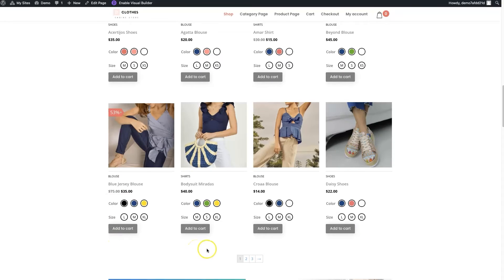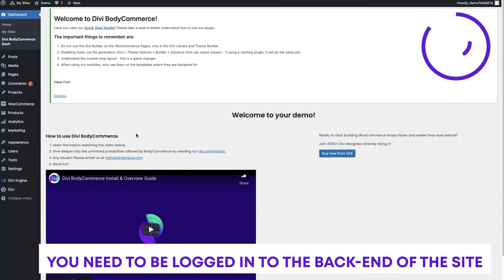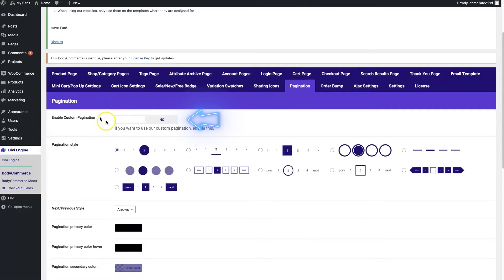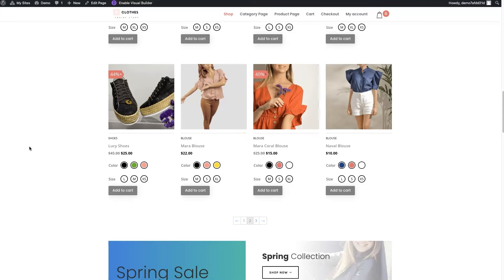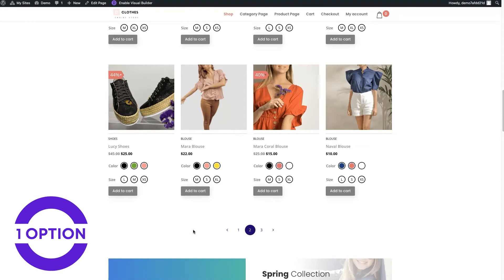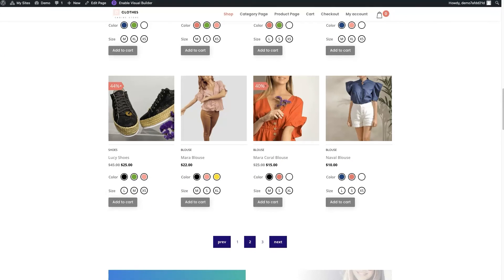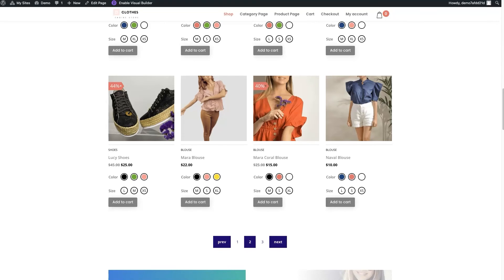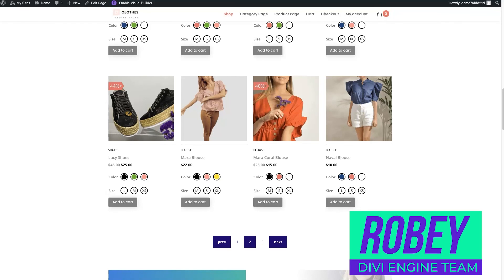How to change the Default Pagination in WooCommerce with Divi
The default pagination in WooCommerce is, well, pretty ugly. And aside from installing sketchy plugins or knowing CSS, you are pretty much stuck with it.

Luckily with Divi BodyCommerce, all you need to do is flip a switch, select 1 of the 11 presets, and style them to fit your brand. This makes a huge difference in any site and you should start using it today!

Let's take a look how easy it is to add that to your BodyCommerce websites 🎉

Now this is just one of the hundreds of features Divi BodyCommerce will add to any Divi WooCommerce install, so be sure to check it out if you are not yet a customer!